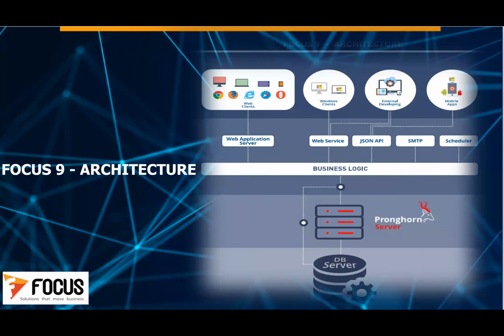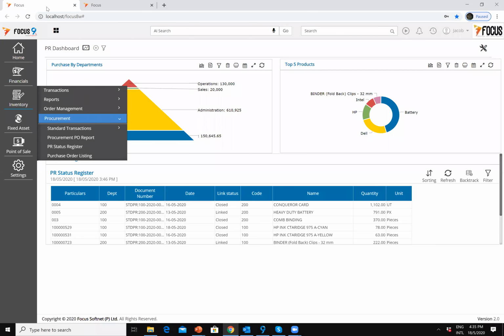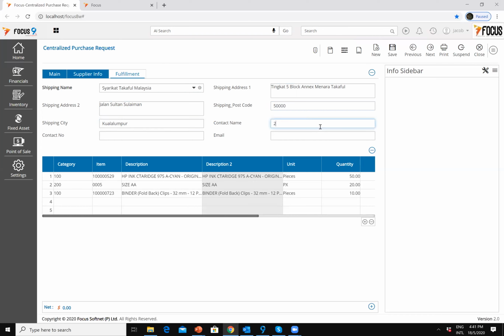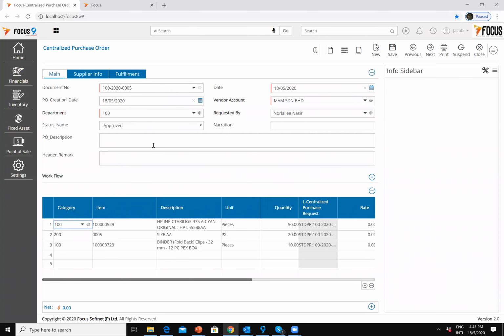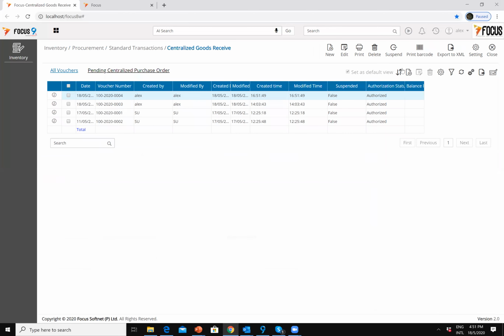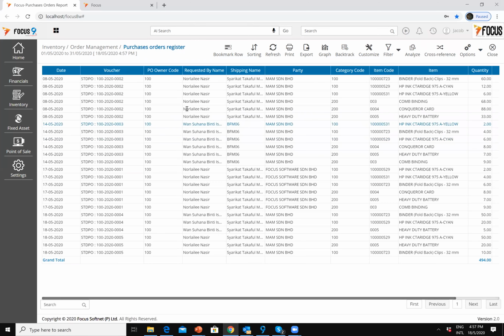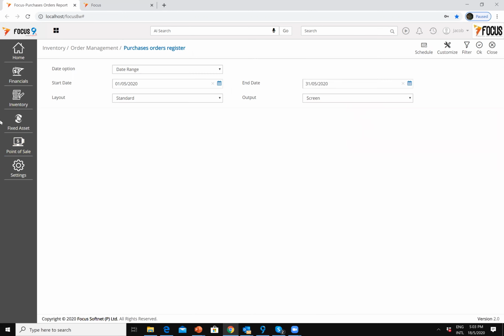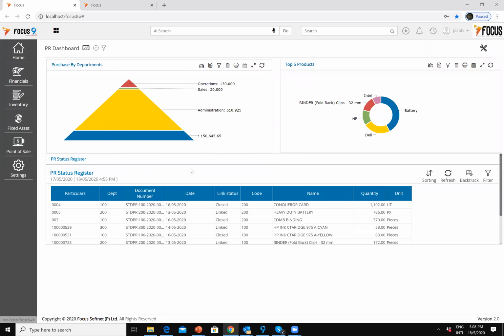Focus 9 ERP - Procurement Management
Focus 9 Cloud ERP  by Focus Softnet, a leading IT solutions and ERP software provider that helps organizations unlock their potential and generate profit from digital transformation.

It is an all-inclusive cloud ERP solution equipped with a powerful business intelligence tool, providing efficient operational workflows for organizations to grow and keep up with the market demand.

Focus 9 application helps business entities across industries to optimize accounting, customer relationship management (CRM), human capital management (HCM), and others crucial processes functioning within and outside their establishment premises.

The enterprise resource planning system is tailored to integrate operations performed in multiple departments to create a smooth flow of information throughout the organization and at all enterprise levels.

It replaces multiple complex systems and isolated applications while connecting every aspect of your business on a single platform.

As a flagship product of Focus Softnet, it has come to be recognized as one of the ground-breaking ERP software in Singapore, Malaysia and the whole Asia Pacific region.